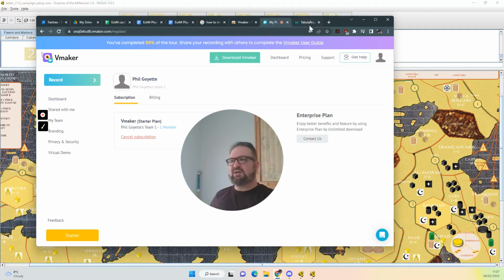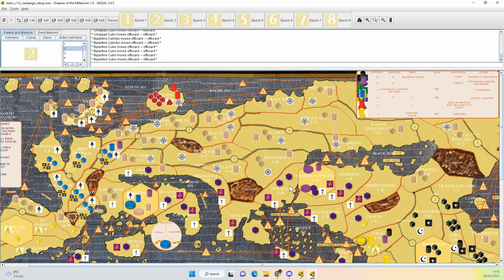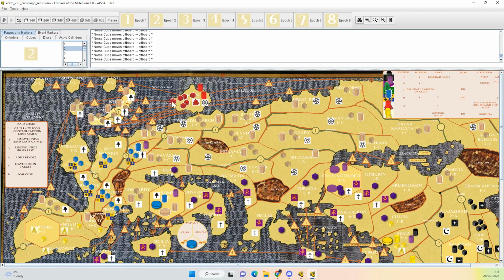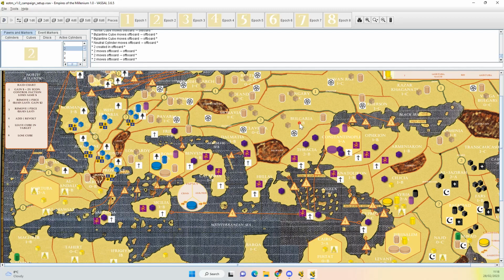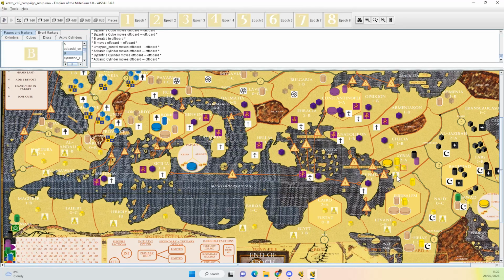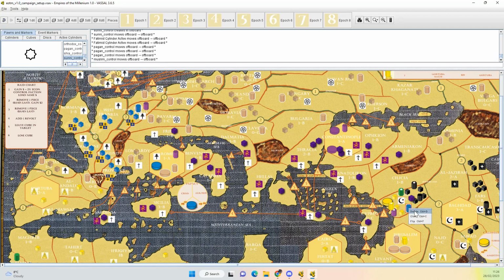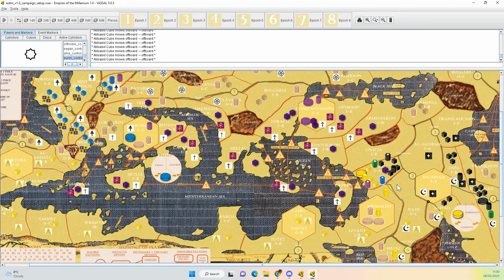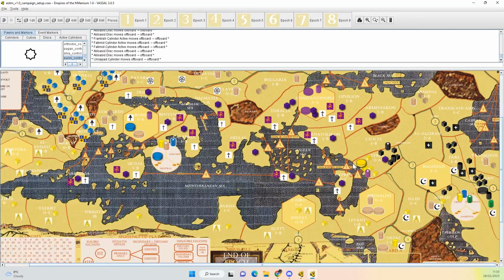Empires of the Millennium - Basics 1 (The Map)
Overview of the game map, location types, area control, area influence (religious majority), economic and communications values, and the Caliphate and Papacy tracks.